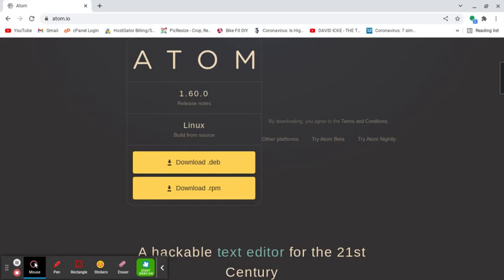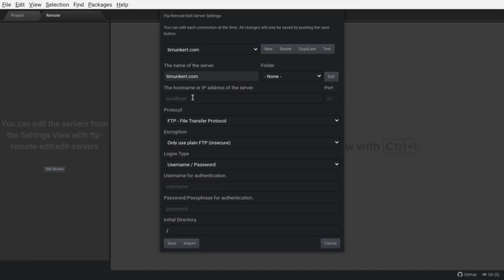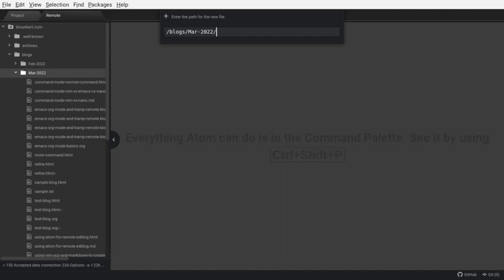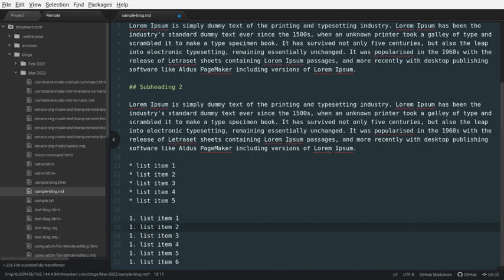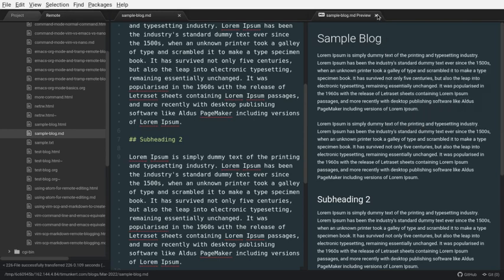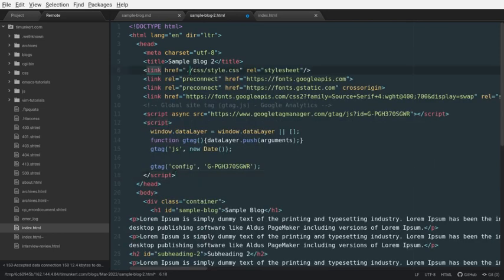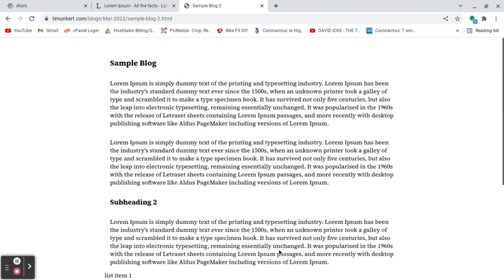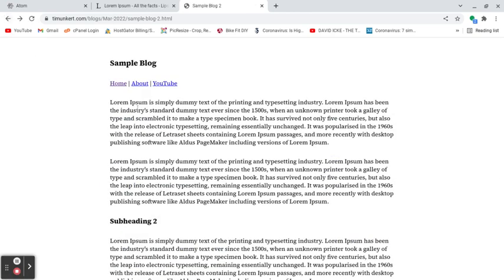Using Atom for Remote File Editing Plus Markdown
In this tutorial focused on the atom text editor I show you how to install the package ftp-remote-edit and I also show you how to use markdown and use built in features in atom to change the markdown to html and create a nice online blog.